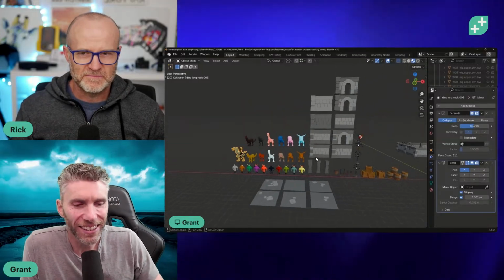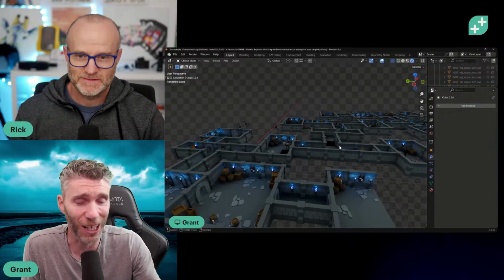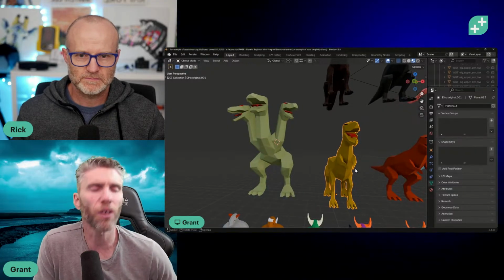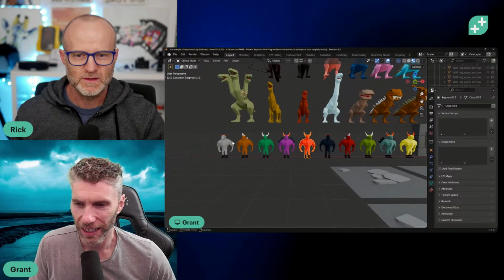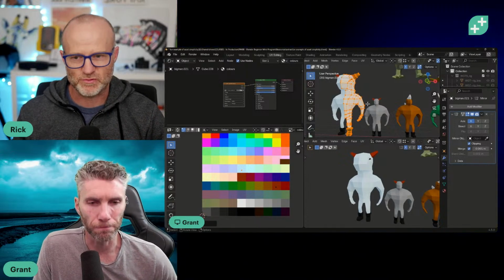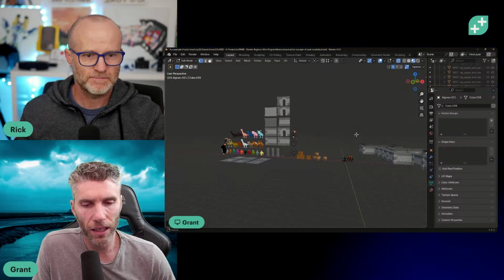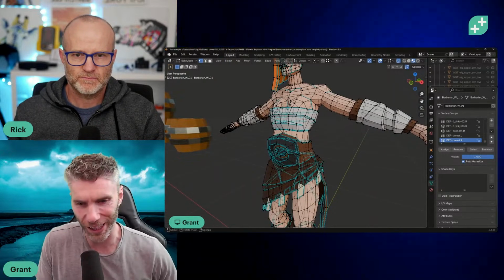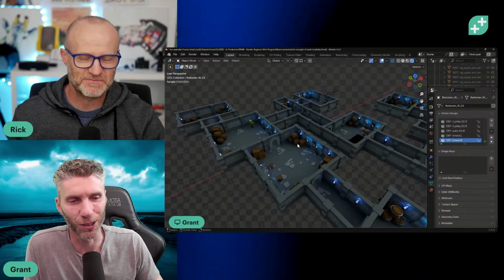What Really Matters in Game Dev?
Rick Davidson and Grant Abbitt share the hard-earned lessons that truly make a difference — from workflows and mindset to tools and technique.
We’ll be live, and yes — you can ask anything!